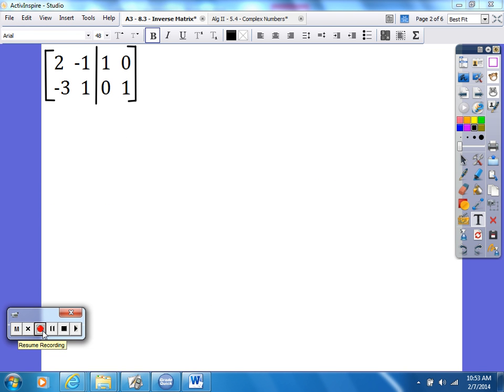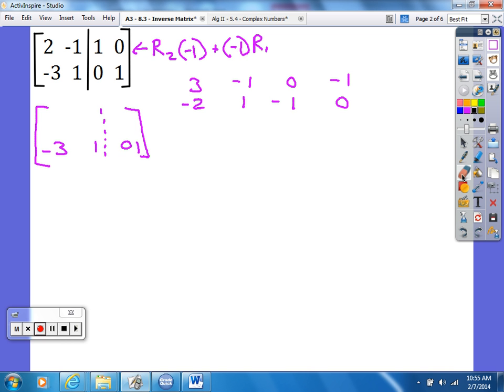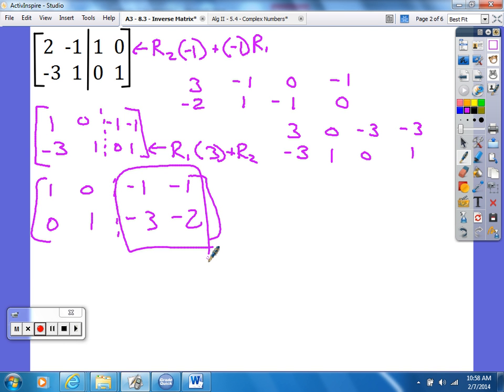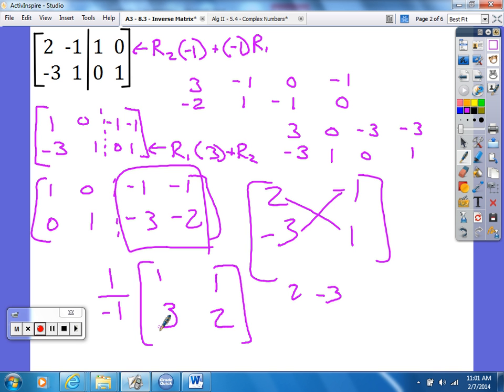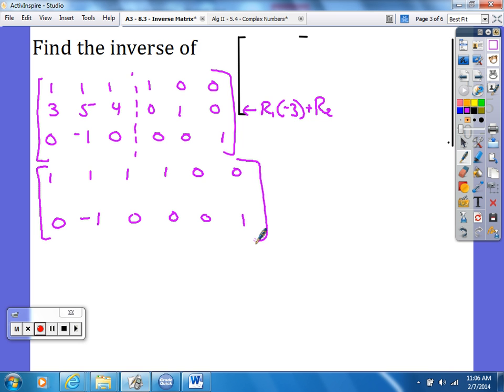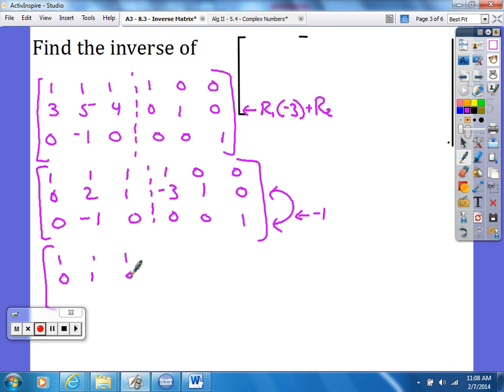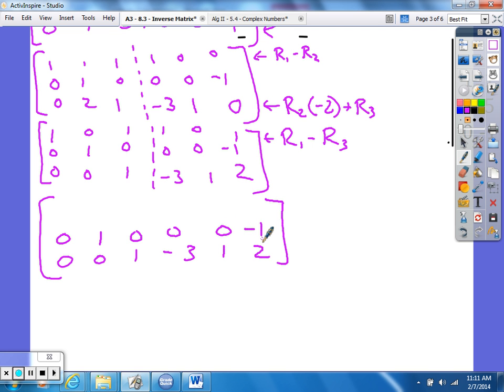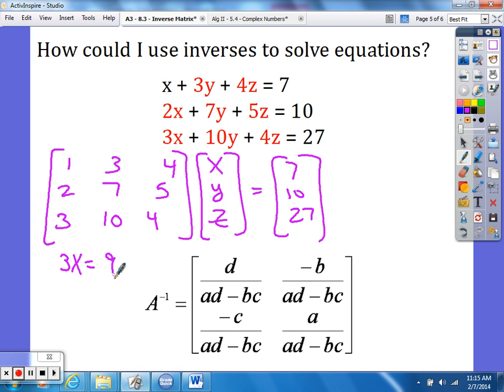Algebra 3 Chapter 8 Section 3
Finding inverse matrices